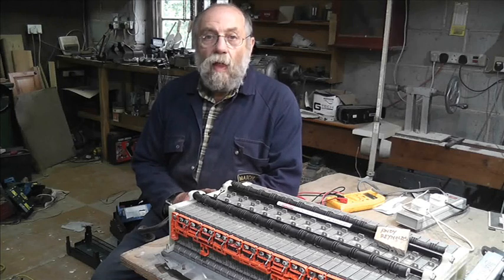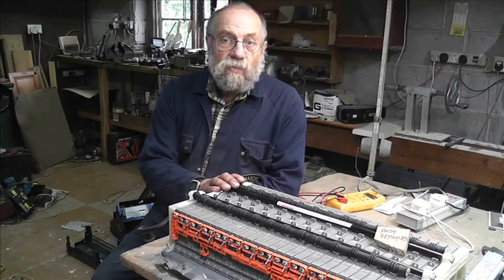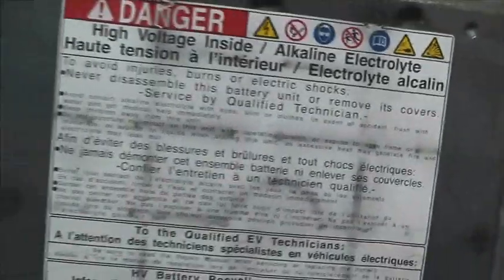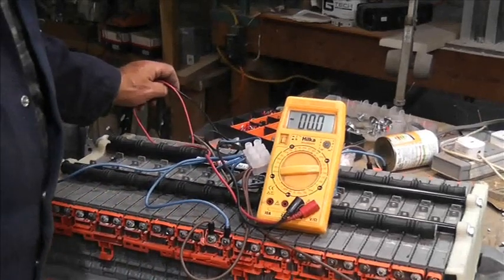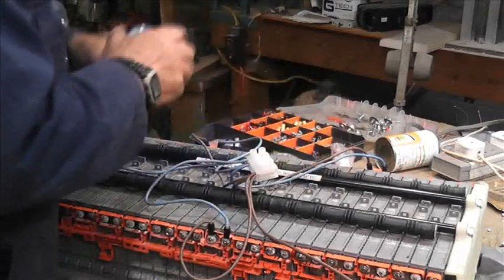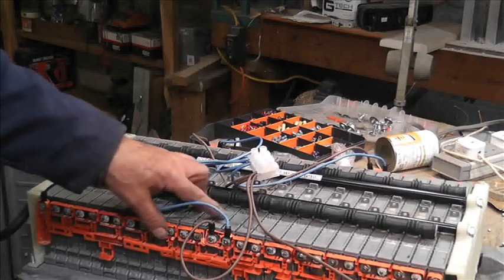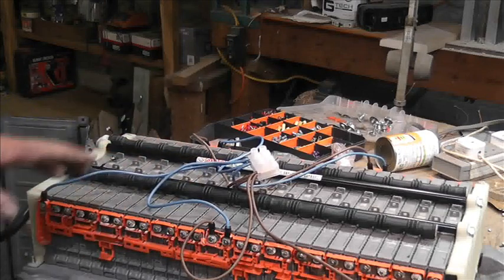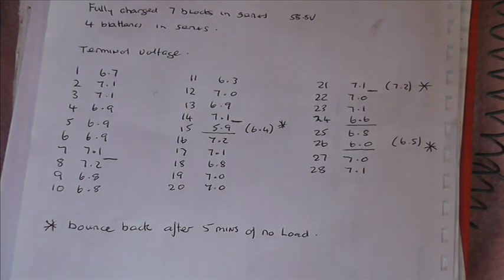Wrecked Toyota Prius battery for solar, configure and drop test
I happened across this Toyota Prius battery in a scrap car, here's what happened.